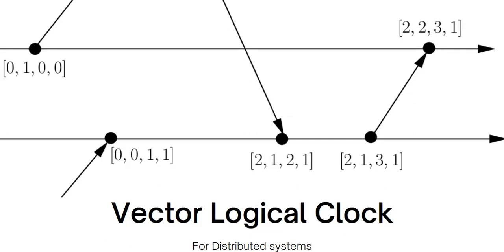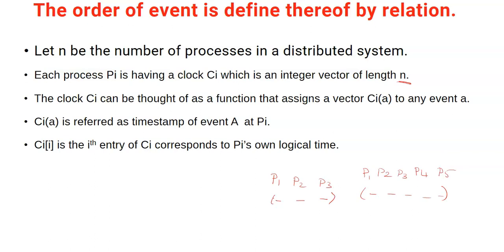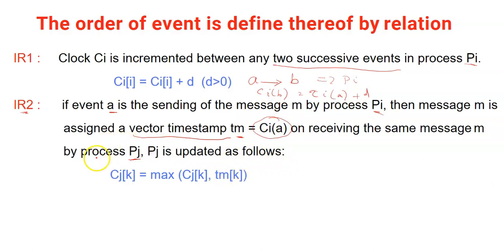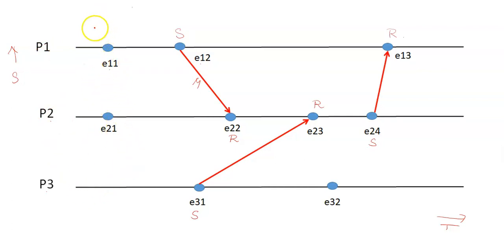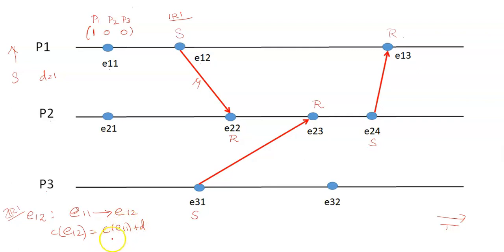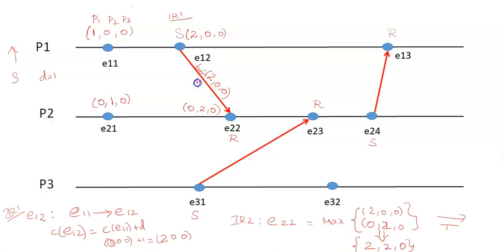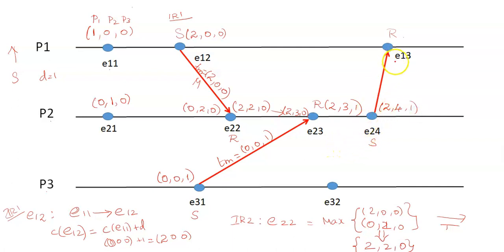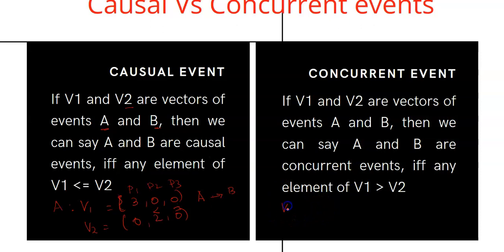Vector clock | Distributed Operating systems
This video simply explain how vector clock algorithm works with an example